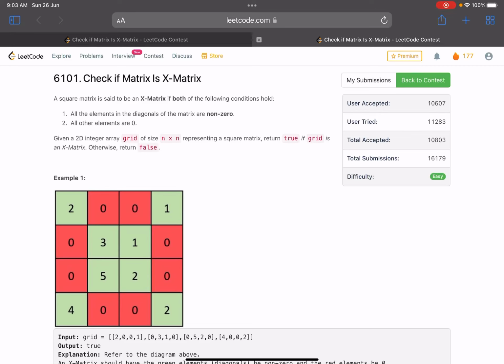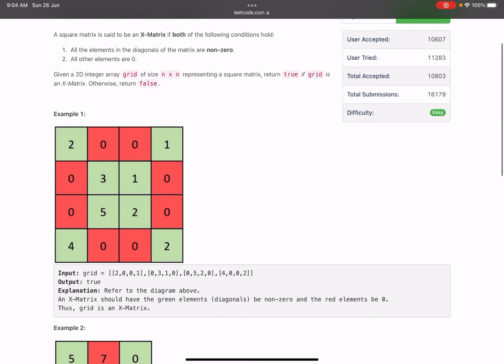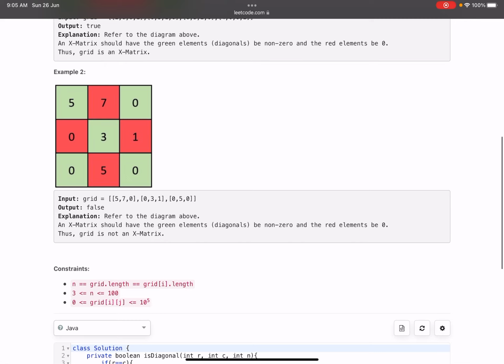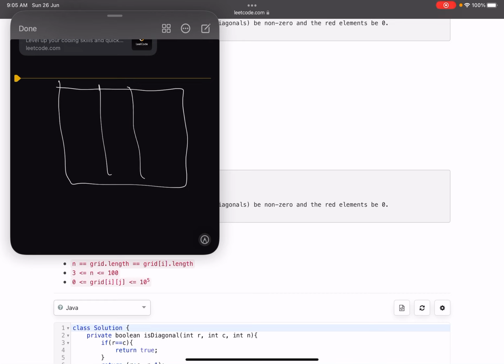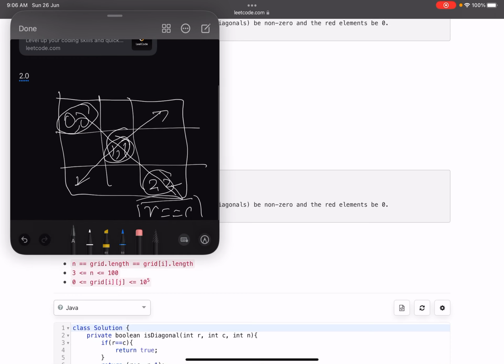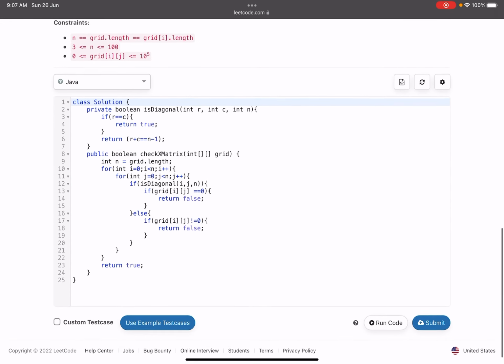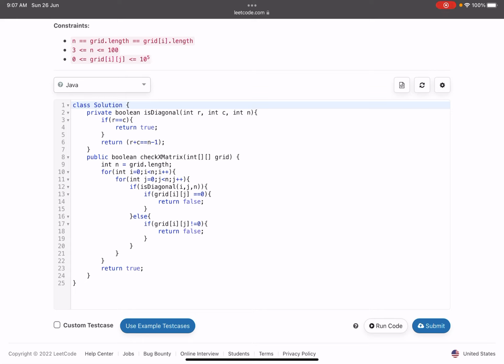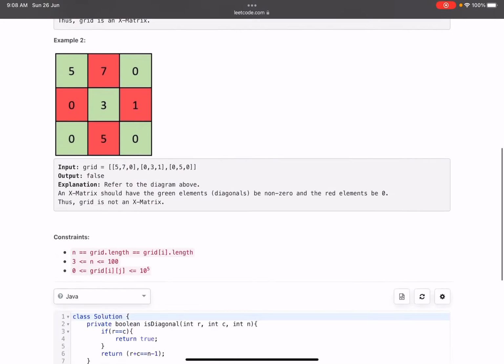Leetcode Weekly contest 299 - Easy - Check if Matrix Is X-Matrix